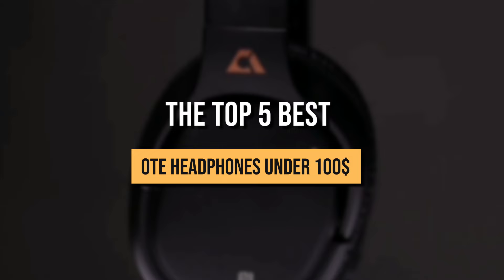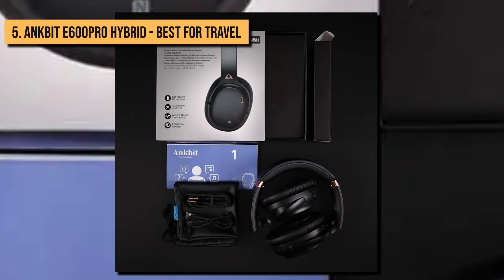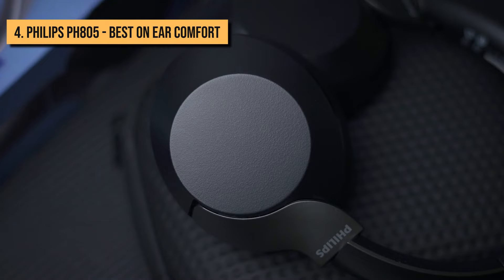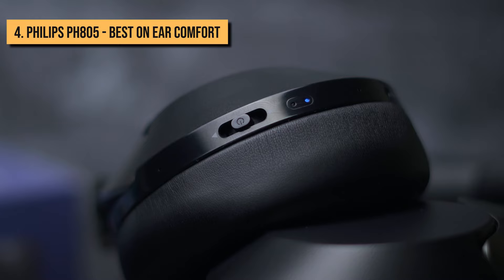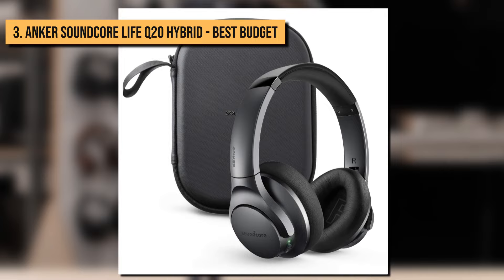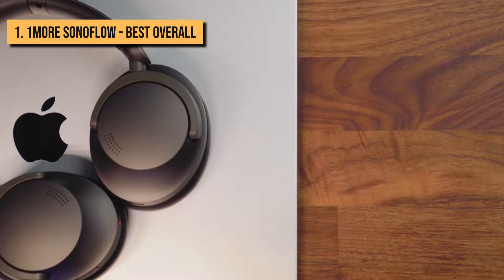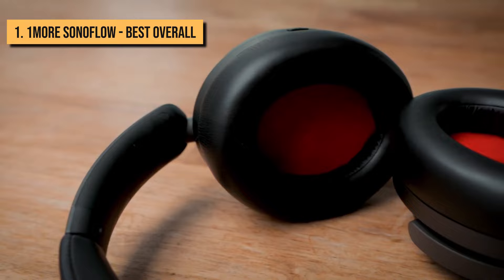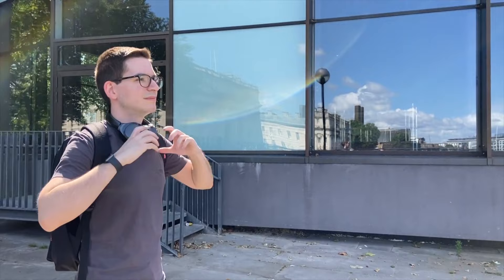TOP 5 BEST Over The Ear - Noise Cnacelling Headphones Under $100 [2022]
TOP 5 BEST Over The Ear Headphones Under $100 [2022]

▶ Links to the top 5 best headphones we listed in this video:

➜ 5. Ankbit E600pro Hybrid ➜
➜ 4. Philips PH805 ➜
➜ 3. Anker SoundCore Life Q20 Hybrid ➜
➜ 2. Anker SoundCore Life Q30 Hybrid ➜
➜ 1. 1More SonoFlow ➜

Today, we're going to look at the top 5 best over the ear noise canceling headphones under $100.

Noise canceling headphones aren't just a want; in a modern world they're a need. Whether it's blocking out the workplace hubbub so you can actually concentrate, or helping you curve out a little bubble of peace and quiet  on a long haul flight, the best wireless headphones with active noise cancellation are The solution you were looking for!

Compared to wireless earbuds, over-ears deliver fuller sound, with better tech overall. You'll want to get your hands on the best pair that suits your needs, whether that's focusing on the highest fidelity music listening experience or removing as much background noise as possible. The trouble is that well known brands such as BOSE, SONY or APPLE are expensive.

This is why through extensive research and testing - we've put together a list of some of the best noise canceling over ear headphones that you can get under $100. So you can rest easy knowing your purchase is the best one for you.